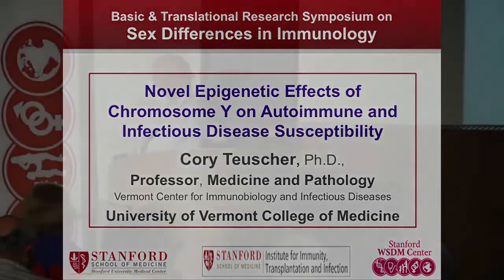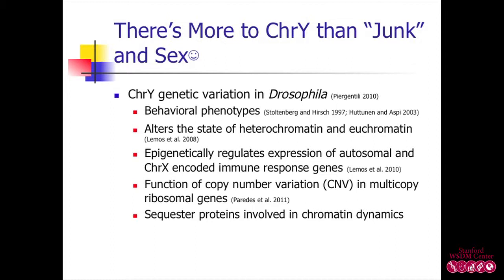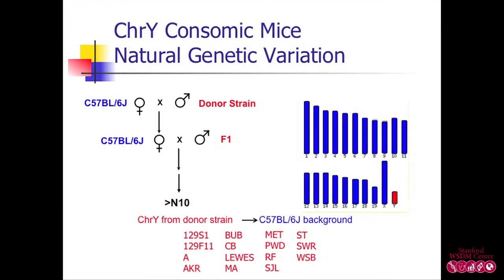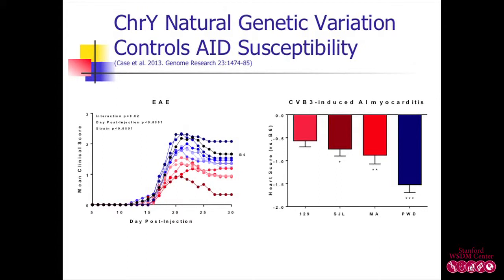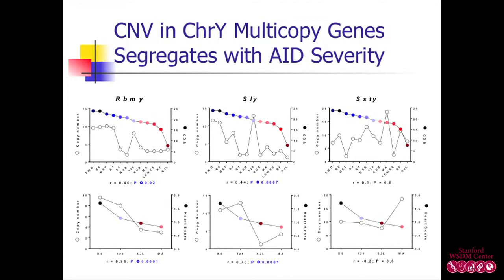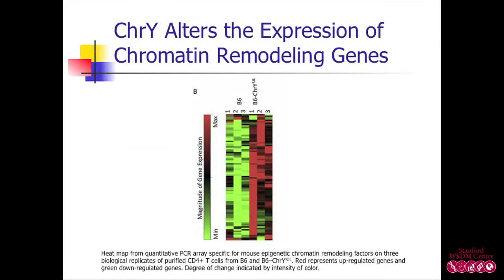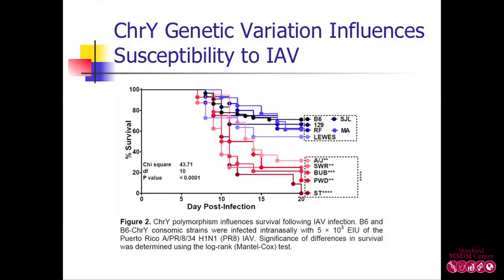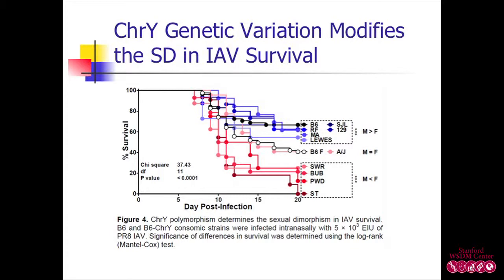WSDM Basic & Translational 2014 - Novel Epigenetic Effects of Chromosome Y on Disease Susceptibility